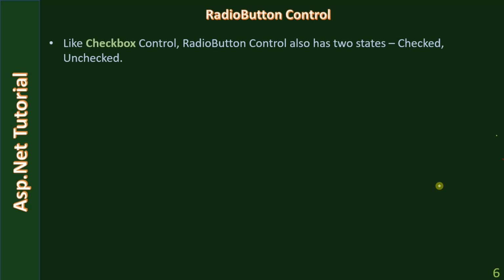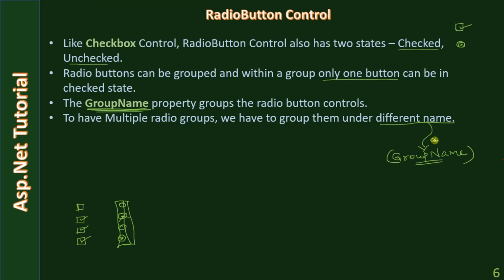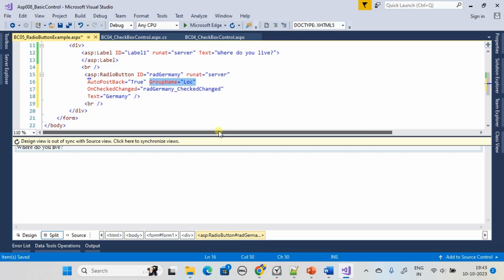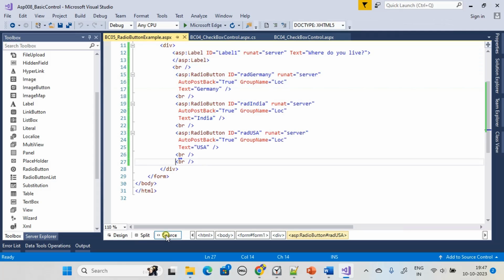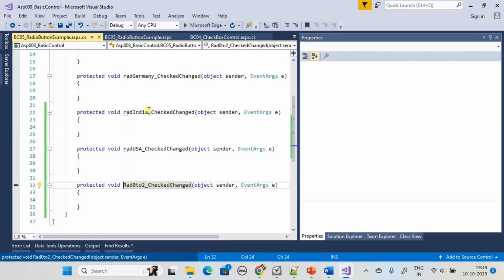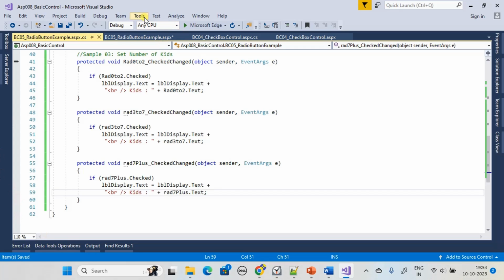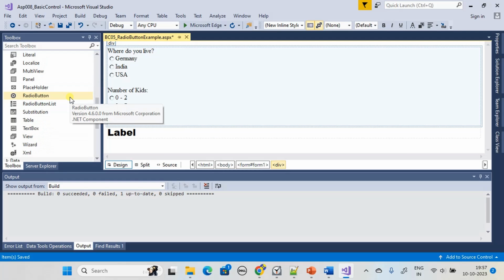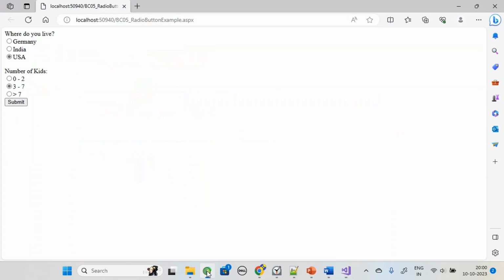Basic Controls | Part 5 - Multiple Radio Button Groups | Asp Net Tutorial #017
In this Asp.Net Tutorial, we will see how to create two radio button groups in a form and state which radio buttons are selected in each group by handling the CheckedChanged Event. We will also see what is need for submit button and which a web form designer uses it.